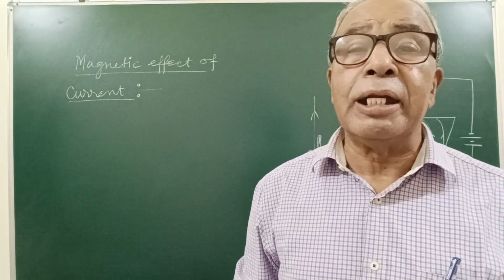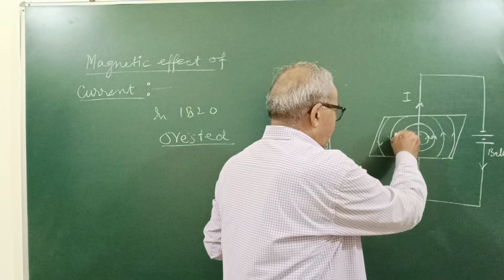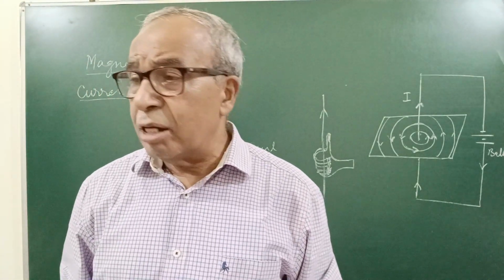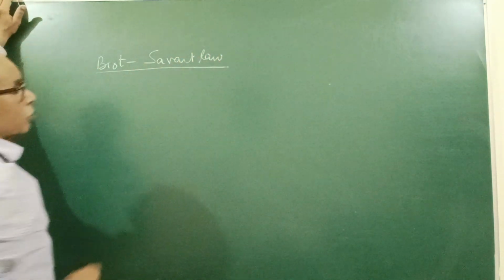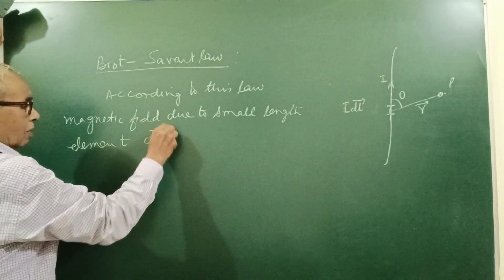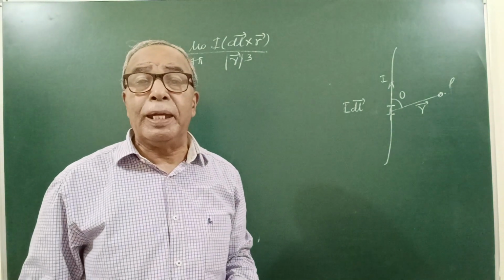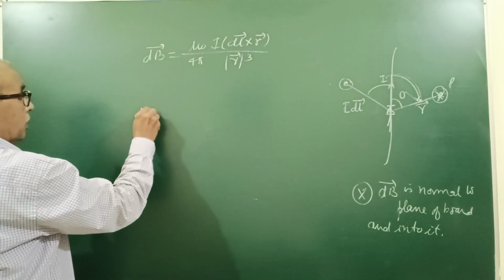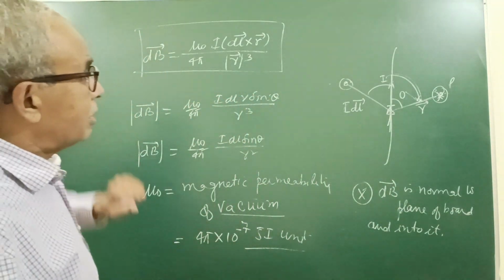Magnetic Effect of Electric Current. Right hand Thumb rule.Biot-Savart Law.